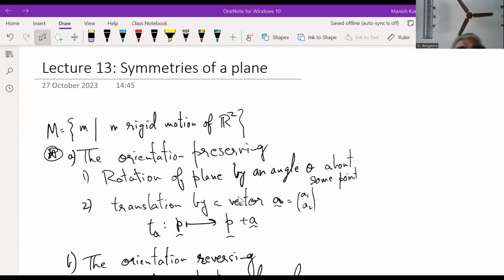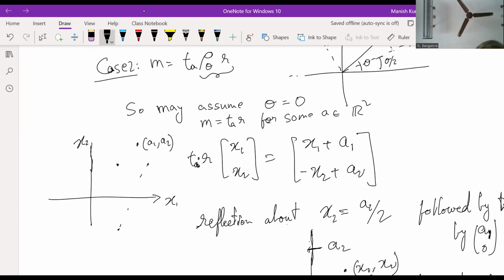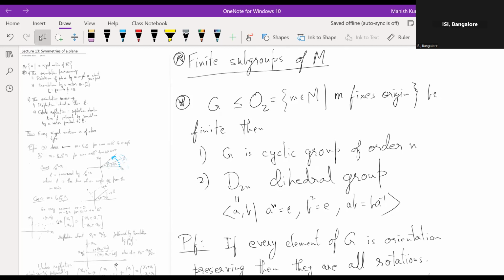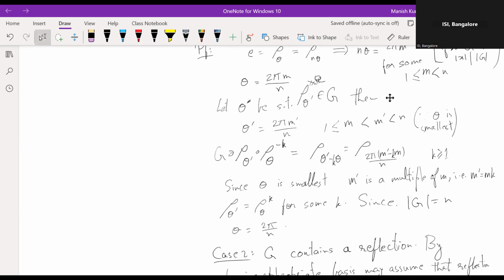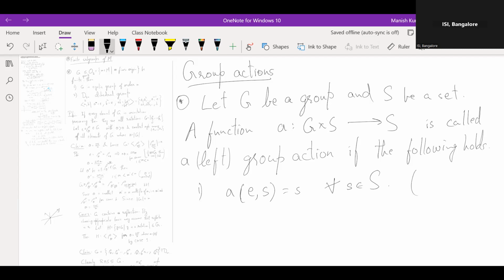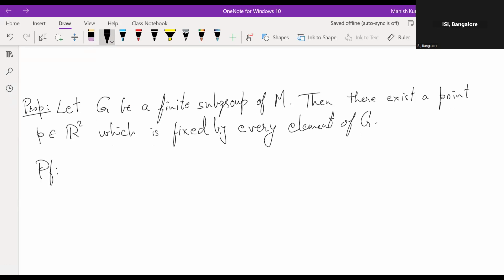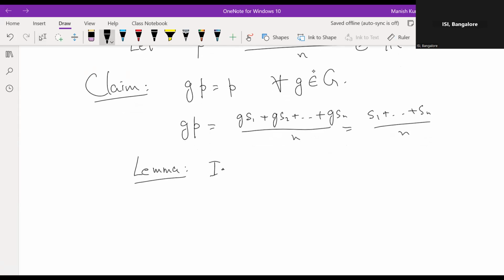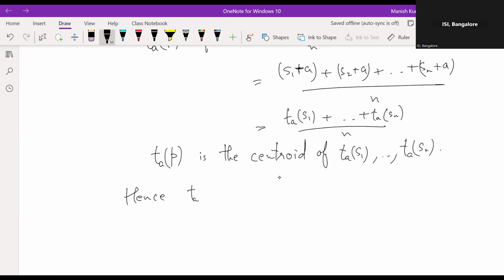L13-Linear Algebra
Symmetries of a plane